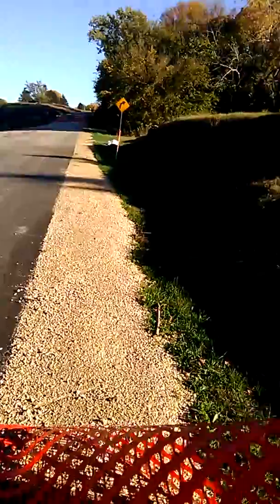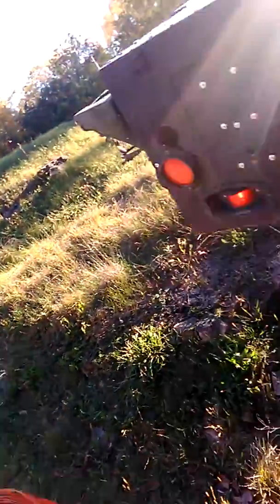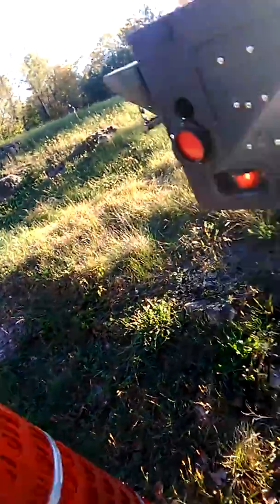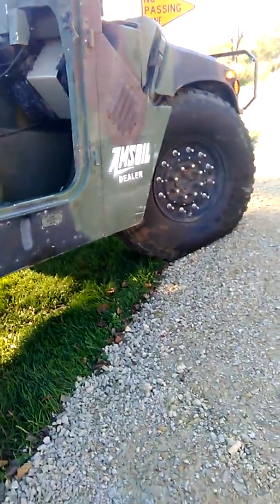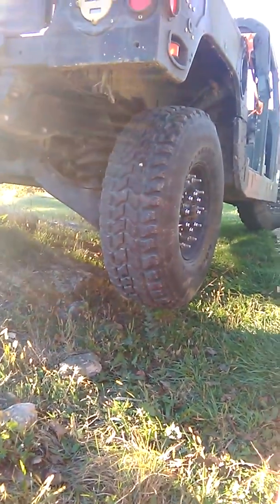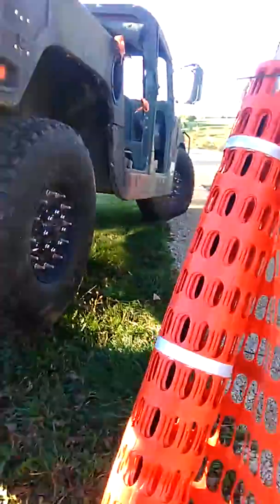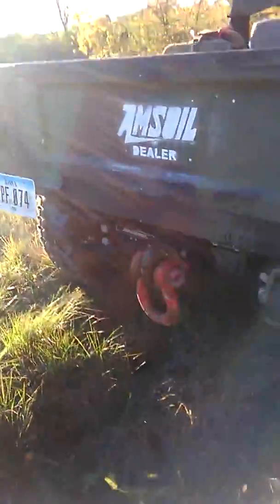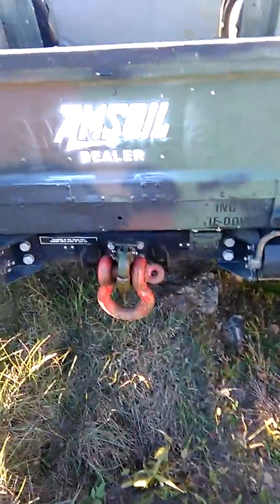Humvee power breaking to stop spinning tire in the air.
Humvee power breaking to stop spinning tire in the air. torsion bias differential